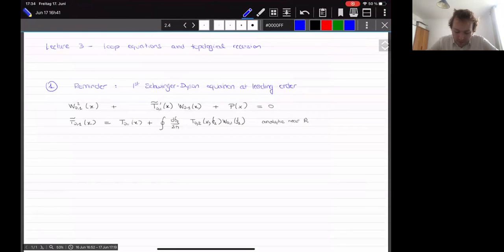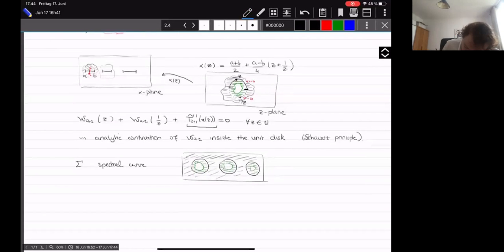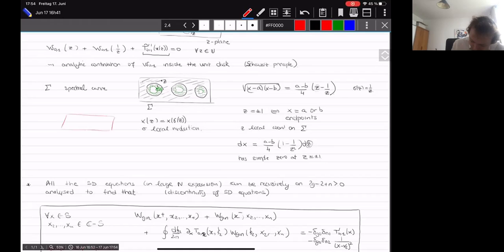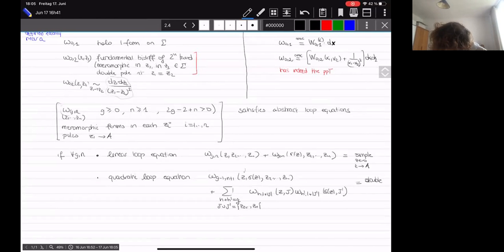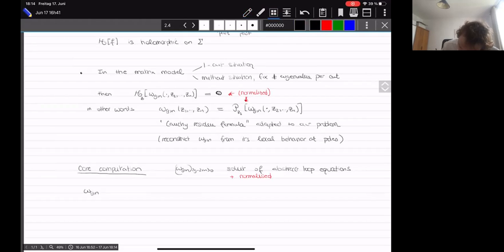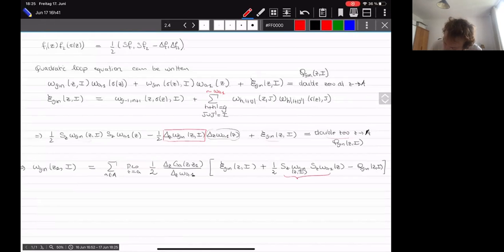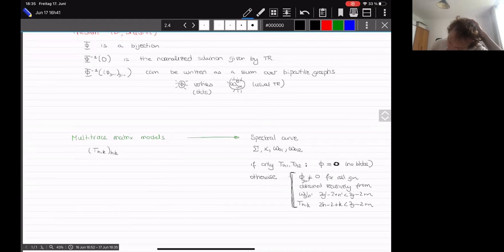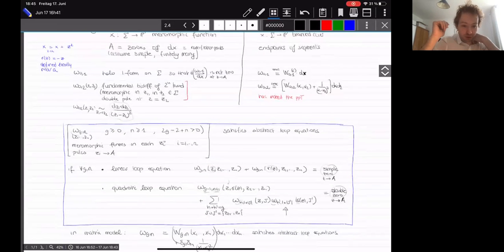Asymptotics of matrix integrals and topological recursion part 3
Gaetan Borot, Humboldt University of Berlin